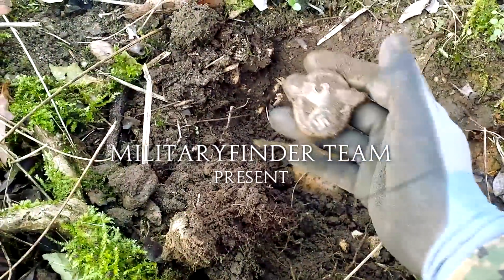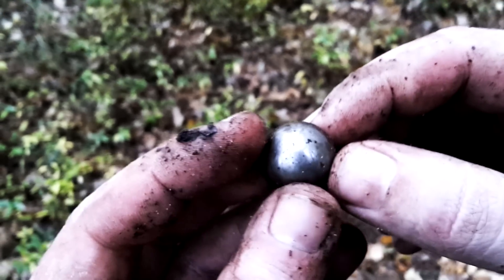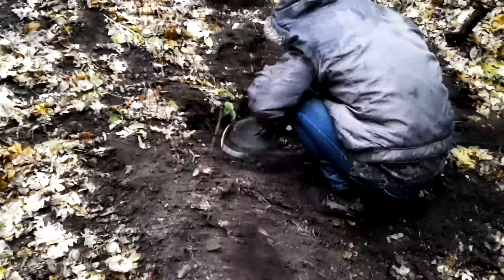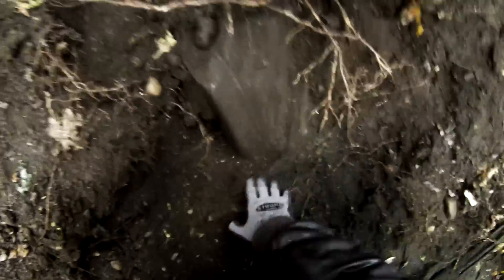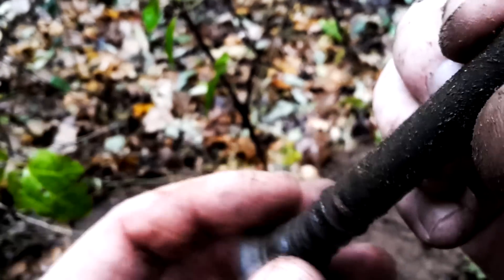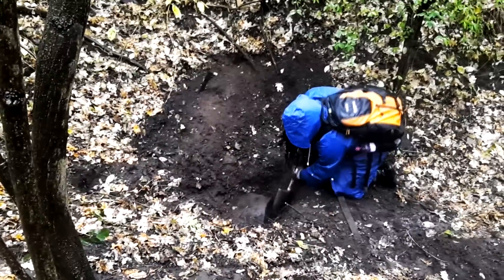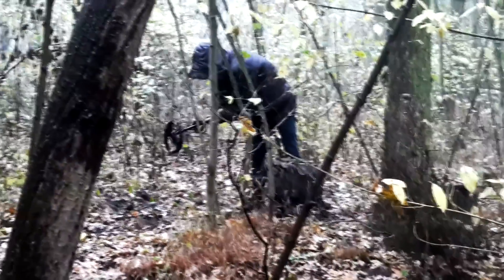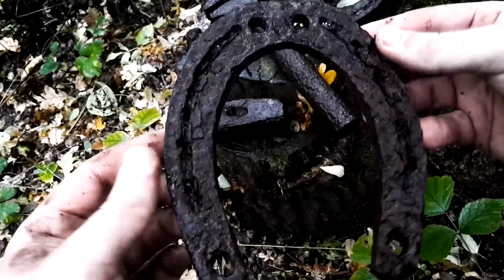Mystery box from a big hole WW2 metal detecting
Mystery box found in WWII Battlefield trench. What was inside? Military documentary about digging an WWII battlefield. Funny adventure and metal detecting. Found a mysterious box in a trench from WWII. What was in it was absolutely baffling, we risk our life for amazing adventures. The location we visited is not well known to most people. That makes them much more interesting and as you can see, offers a lot to discover. As always, we don't sell any relics, we only dig them up to save them, so that they are preserved for the future. Enjoy the video!

Our equipment:

XP ADX 250
Garrett Ace 250
Gopro Hero3
Gopro 5